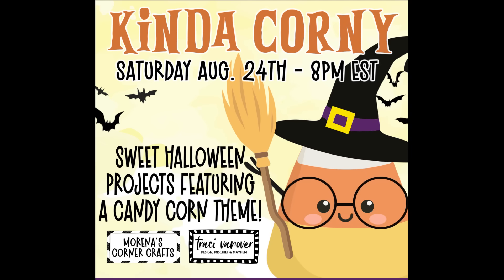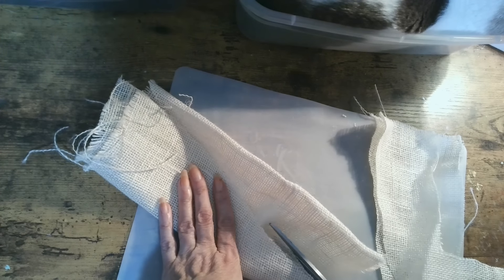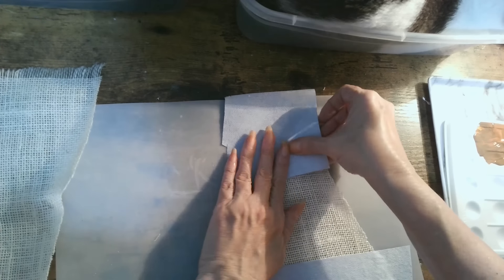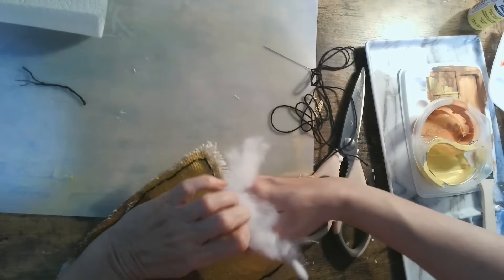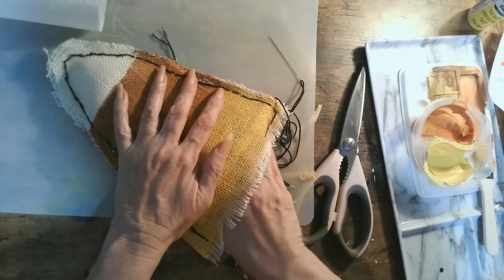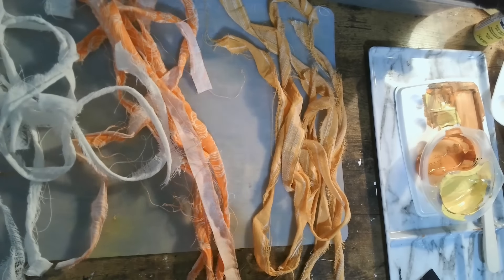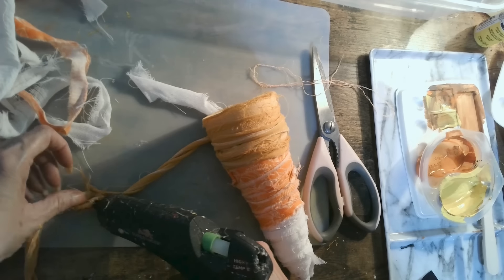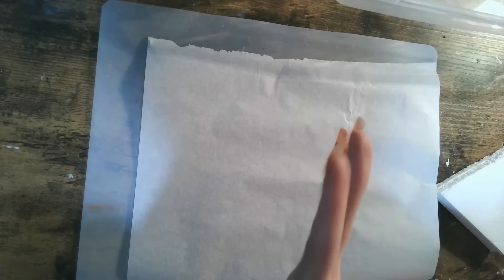Candy Corn Halloween and Harvest DIY - Kinda Corny Primitive Cottagecore Halloween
Join me as I create some Candy Corn decor on the Kinda Corny playlist hosted by @Morenascorner and @tracivdesigns .  Keeping in the primitive theme, I create a new friend Cornelius Sweet to join Maggie the pumpkin Witch!

00:00 Intro
00:30 Burlap Candy Corn
04:00 Candy Corn Tree
06:00 Creating Cornelius Sweet, the candy corn farmer
15:50 Alichen Bookcase
17:11 Candy Corn Stalk
20:20 Final reveal

I want to inspire you to create a beautiful life on a budget for all seasons every day!  Join me on each new weekly adventure!  God bless you!